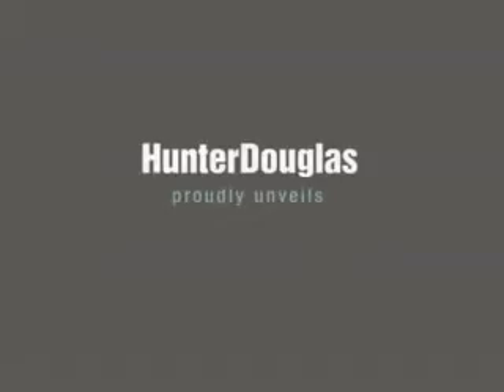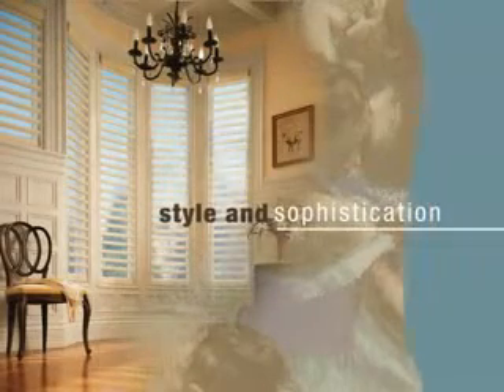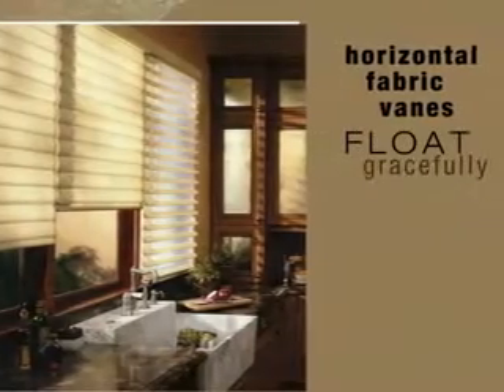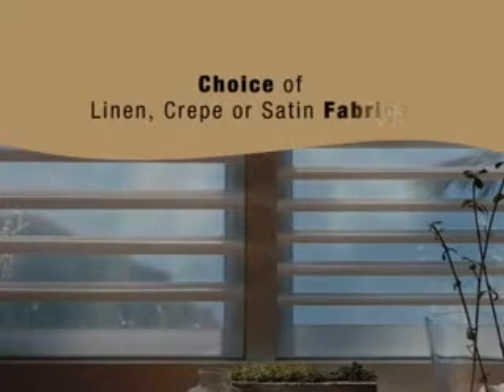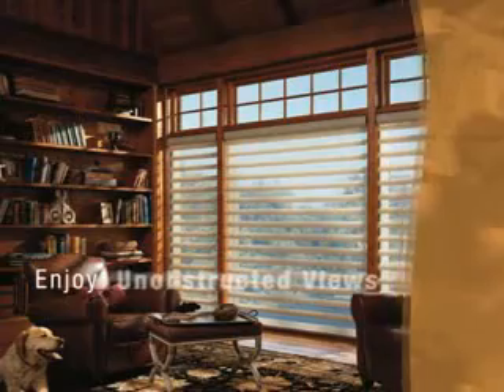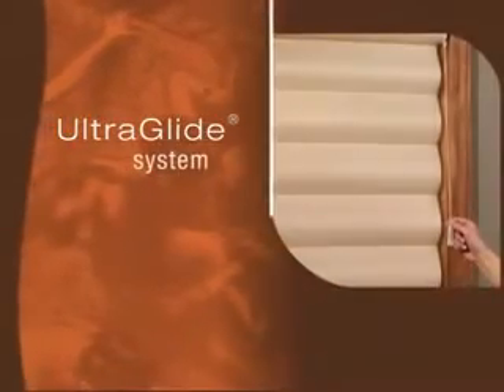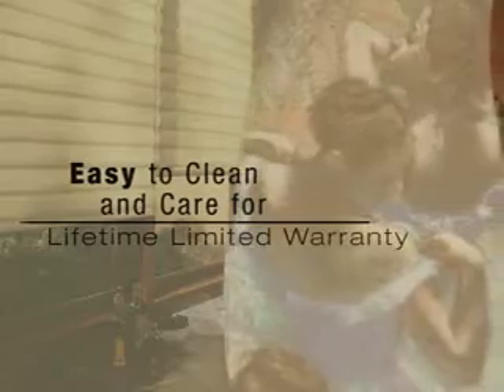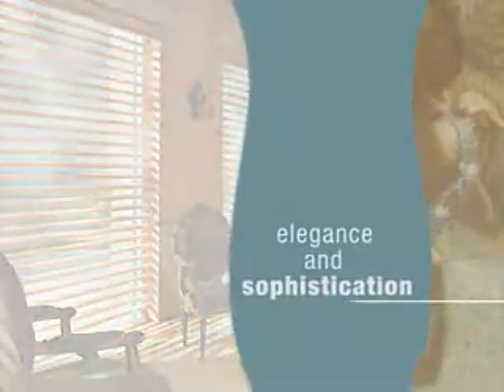Hunter Douglas,Mahopac,917-701-5478 by Superior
AVAILABLE @ SUPERIOR INTERIORS ,"Mahopac to Manhattan"